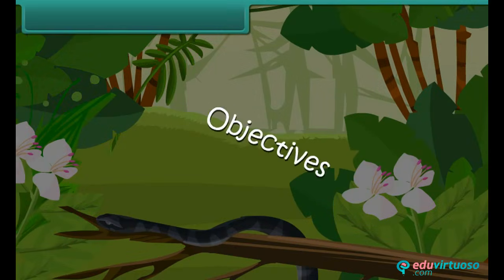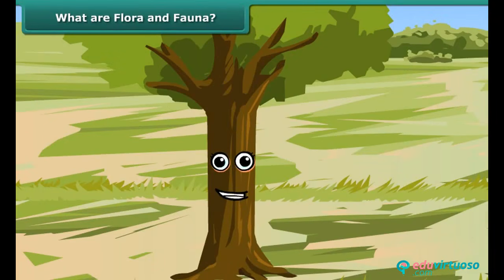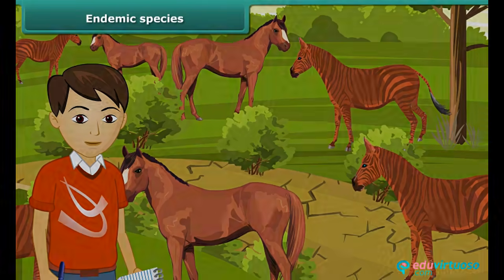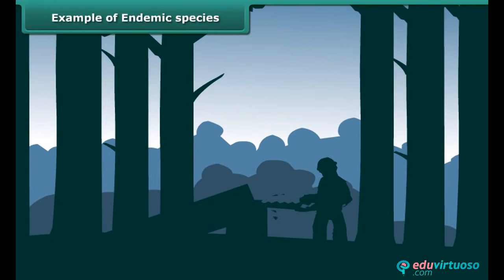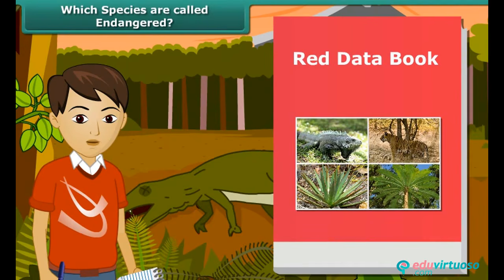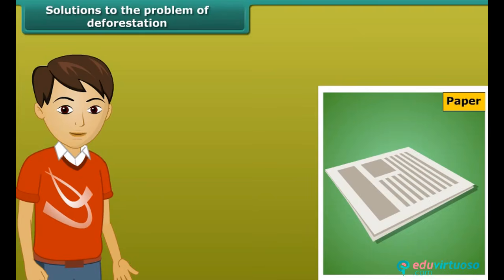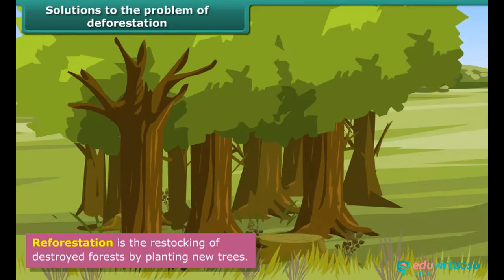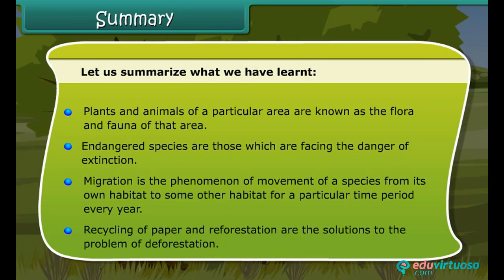Grade 8 | Science | Conservation of Plants and Animals | Free Tutorial | CBSE | ICSE | State Board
Welcome to our comprehensive video tutorial on the Conservation of Plants and Animals, tailored for Class 8 Science students! In this video, we'll delve into the fascinating world of flora and fauna, and explore how we can protect our precious biodiversity.

What You Will Learn:
- Discuss the flora and fauna of an area
- Define endemic and endangered species
- Explain the phenomenon of migration
- Recall the solutions to the problem of deforestation

Key Topics Covered:
- Flora and fauna of specific areas
- Endemic species: Definition and examples
- Factors leading to endangerment and extinction
- Importance and methods of migration in species
- Practical solutions like recycling and reforestation

For more free resources and detailed lessons, Our platform offers a wealth of educational content to support your learning journey, completely free of charge.

for more free resources and enhance your learning experience!